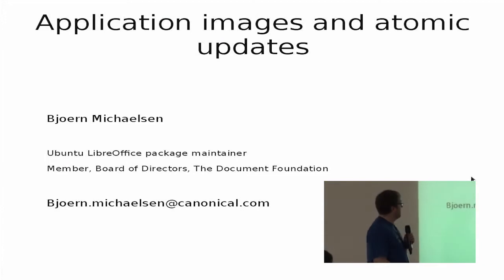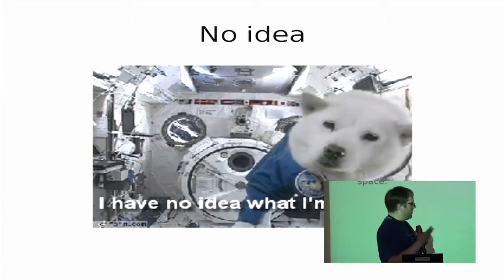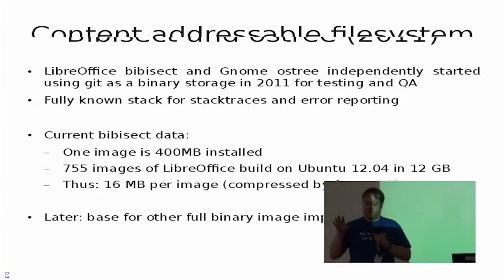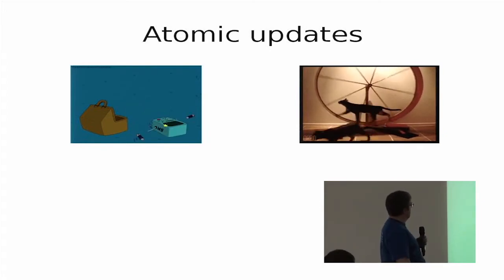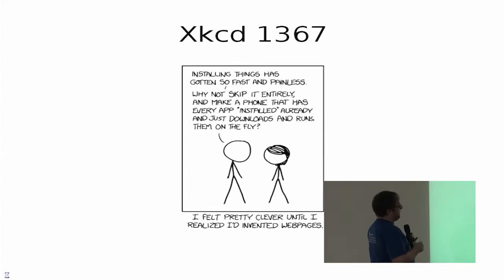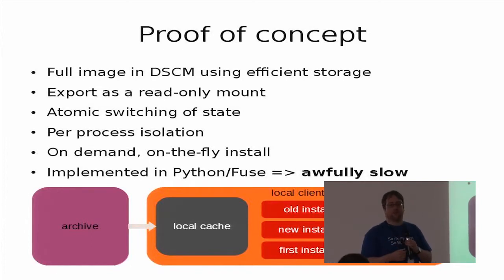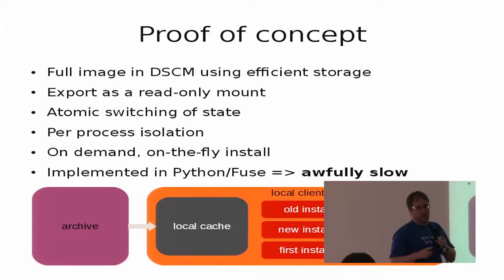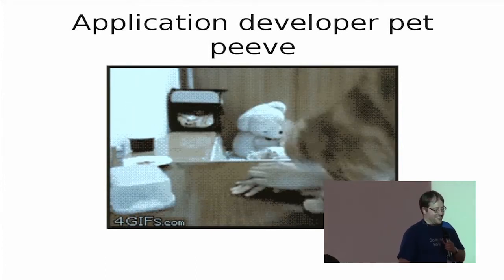Application Images and Atomic Updates (Bjoern Michaelsen)